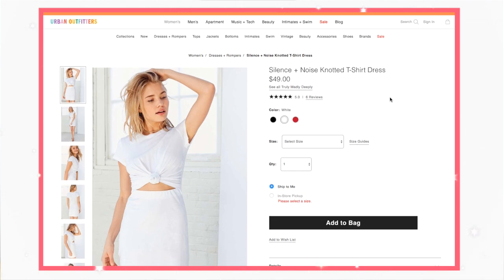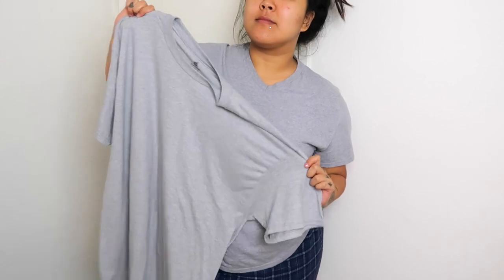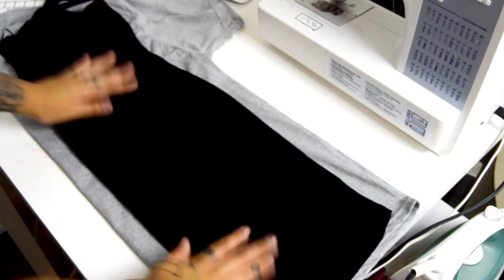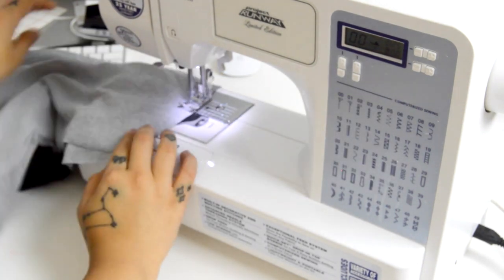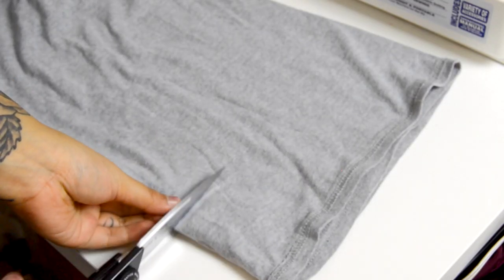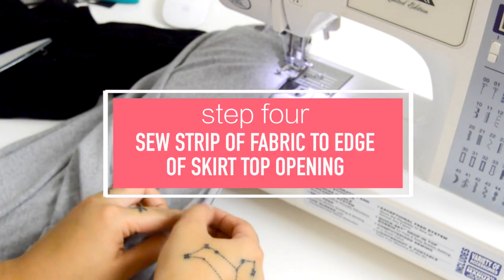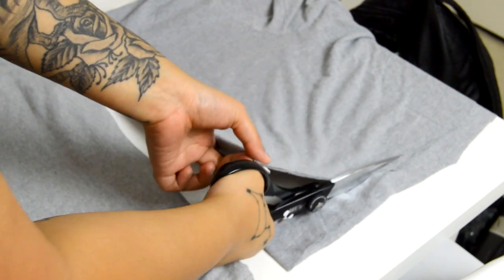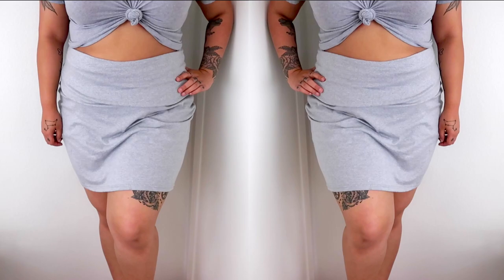DIY URBAN OUTFITTERS INSPIRED DRESS // DIY KNOT T-DRESS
EXCLUSIVE CODE FOR JUST YOU GUYS!! --- CODE: "HAUTIE" FOR A FREE DECAL WITH ANY ORDER OF $10+

OR START YOUR OWN ONLINE SHOP WITH MY LINK TO GET 40 FREE LISTINGS

FREE FIRST RIDE WITH UBER: 'dp89h'

WHAT'S UP HAUTIES!

Today's video is a FASHION UPCYCLE DIY! YESSS! Fashion DIYS are coming back on my channel 100 PERCENT, AS REQUESTED! I was super inspired to DIY this super cute KNOT T-SHIRT DRESS from URBAN OUTFITTERS as I was NOT about to pay $50 on it! THUMBS UP IF YOU A CHEAP ASS BEEETCH LIKE MEH!:DDDD

✦ IG + TWITTER → /gizellecg
✦ SHOP'S INSTAGRAM → /thegcgstudio

- C O D E S F O R Y O U -

- L I N K S + C R E D I T S -

✦ Are You Also A Youtuber?! Collaborate With Awesome Brands Here!